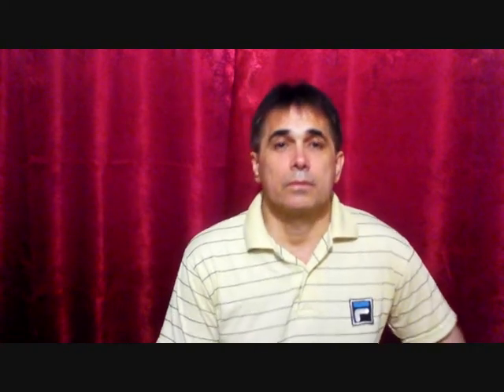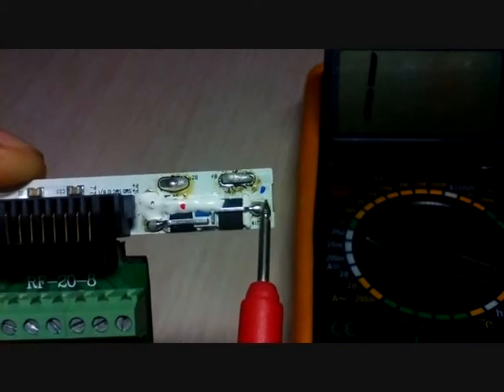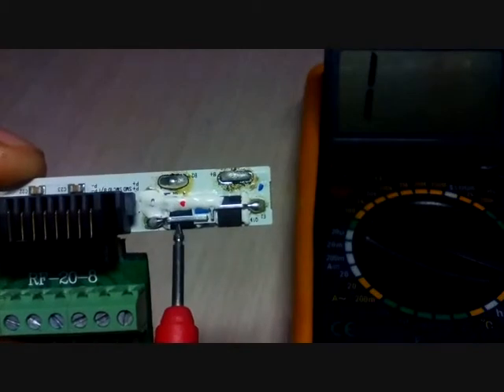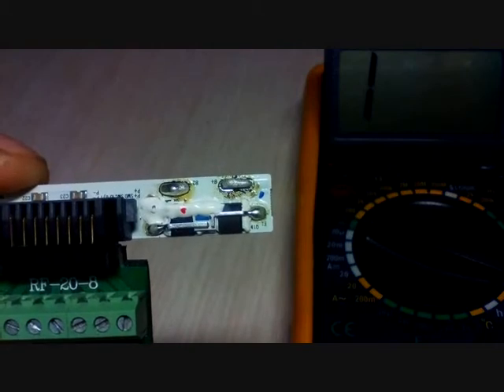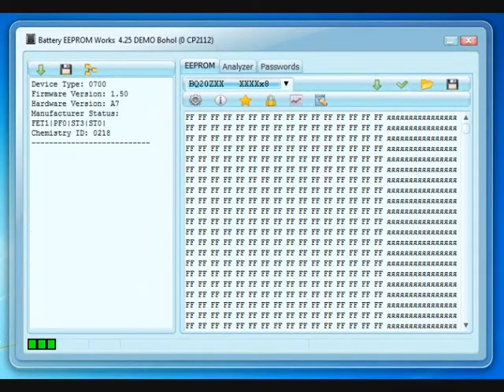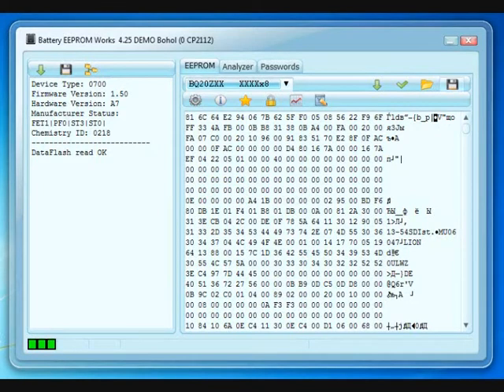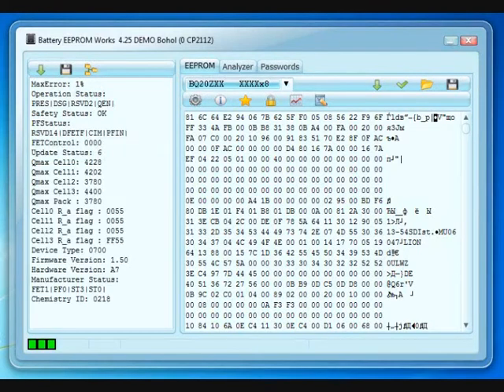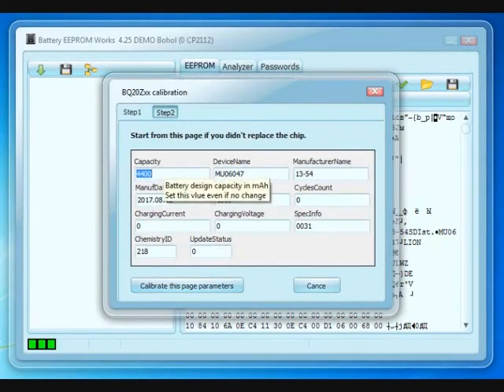Laptop battery repair ENG tutorial#1 Dataflash programing BQ20Z70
How to repair laptop battery using CP2112 adapter and BE2Works demo version. DataFlash reprograming
BQ20Z70